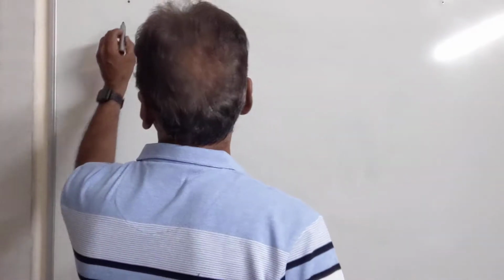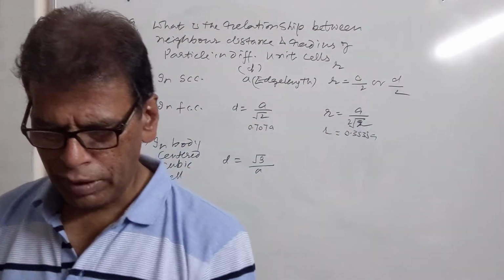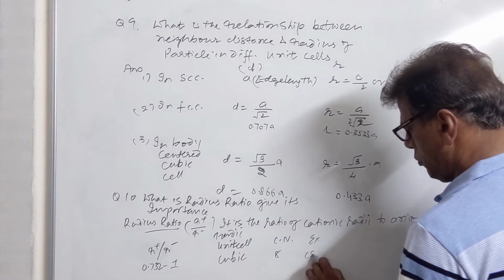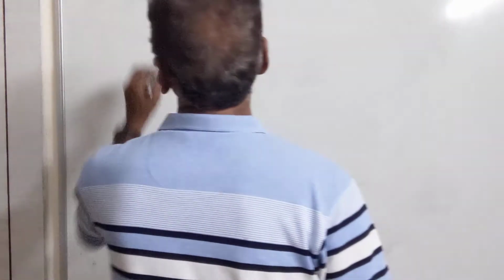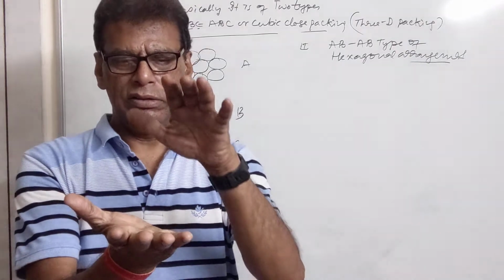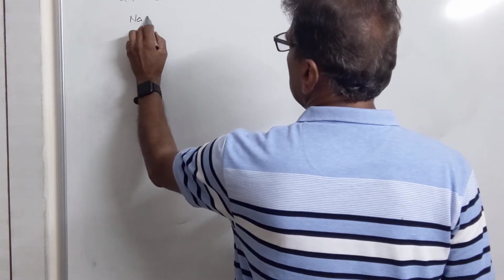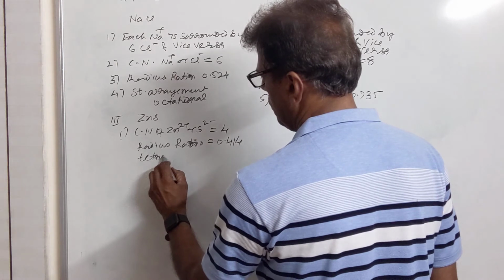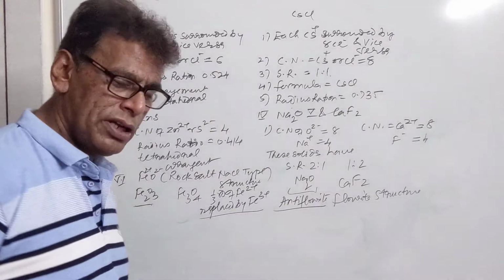Solids, Radius Ratio Relation ofd and r witha